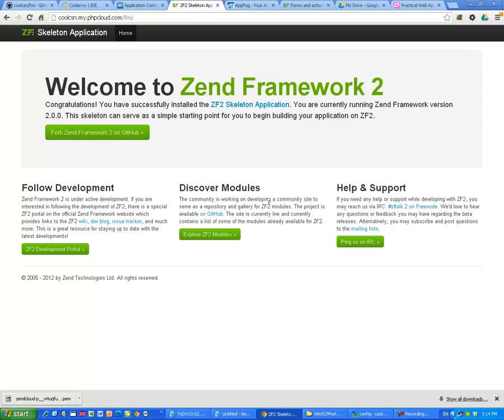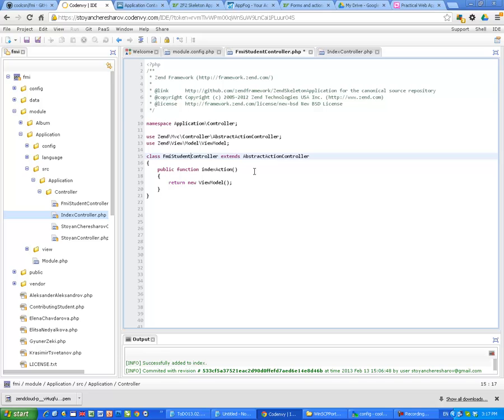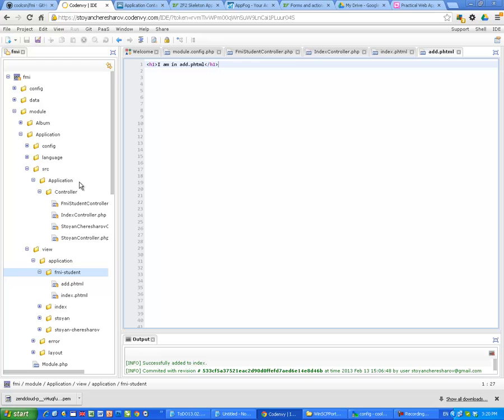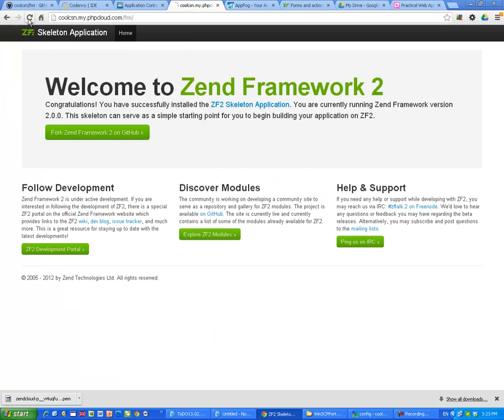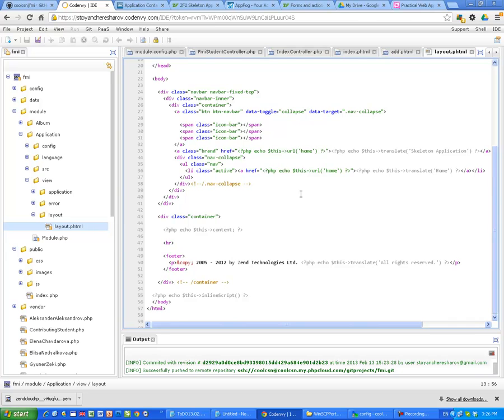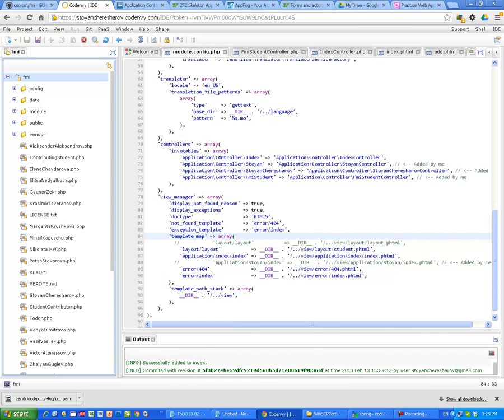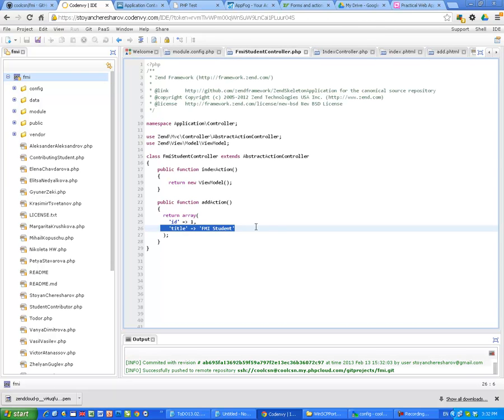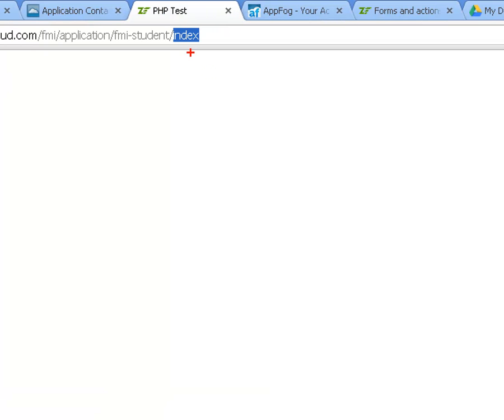ZF2 Creating Controllers Changing the Layout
Mind Map used for the video

Learn how to create a Controllers in the ZF2 skeleton application. Change the Layout.